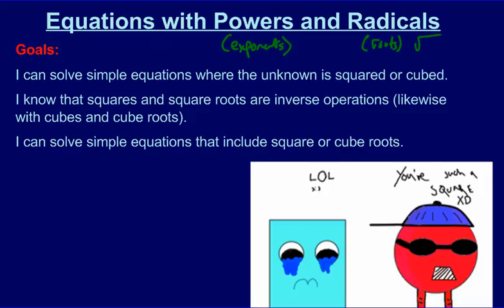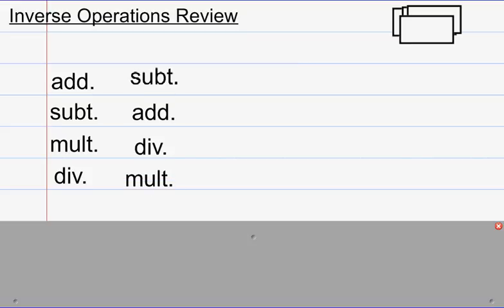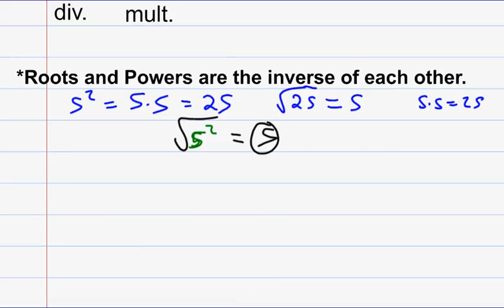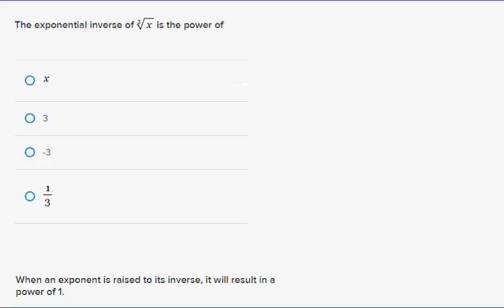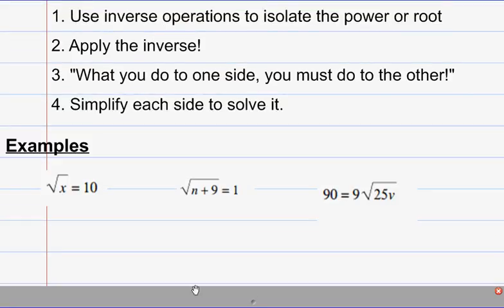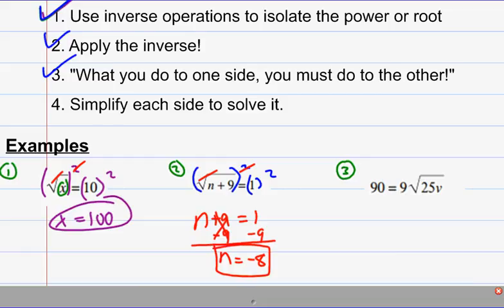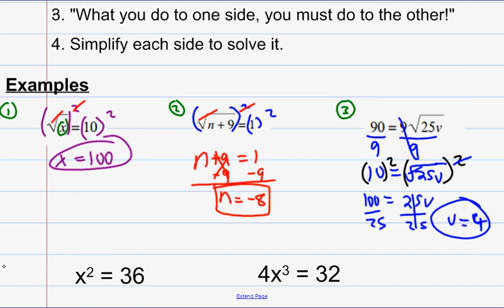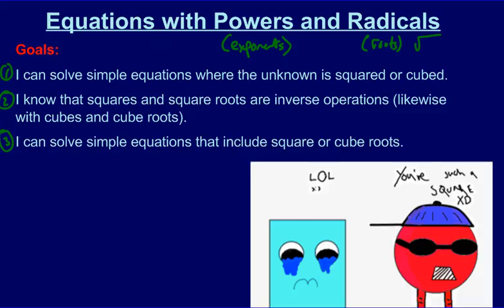3.5 Equations with Exponents and Roots